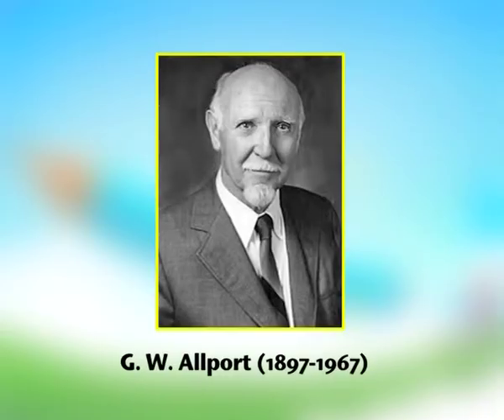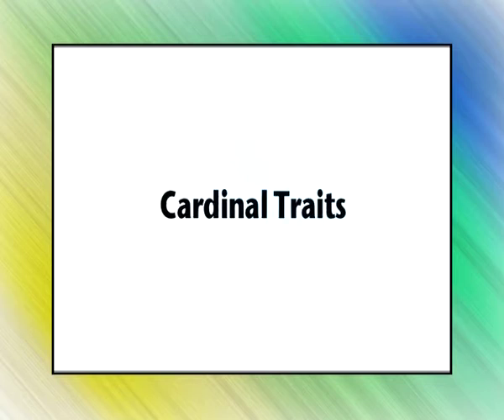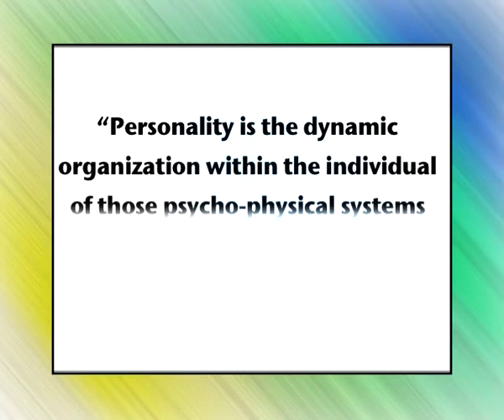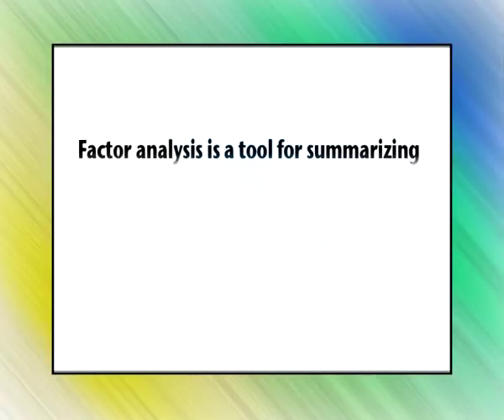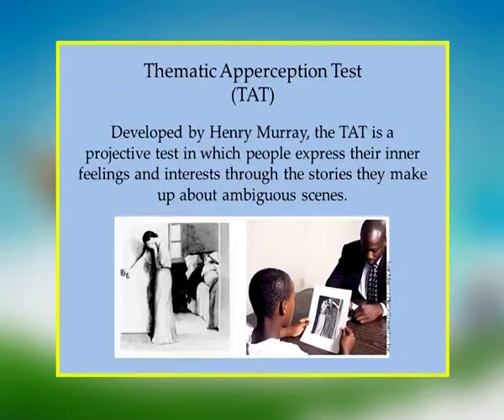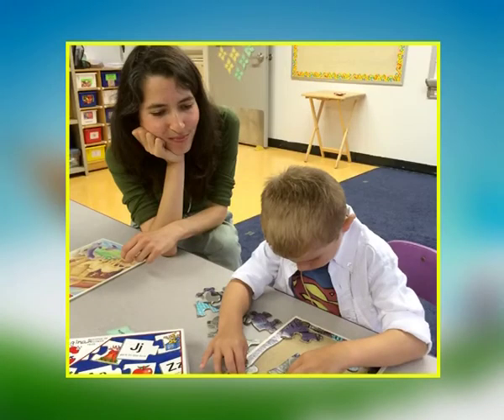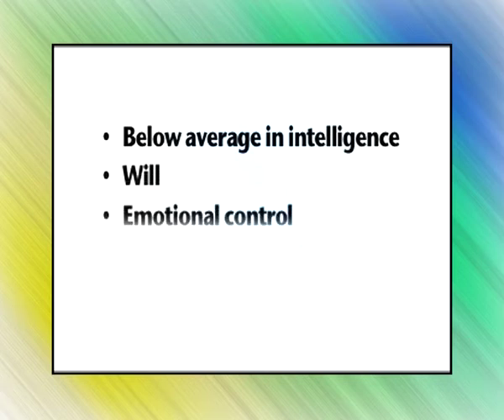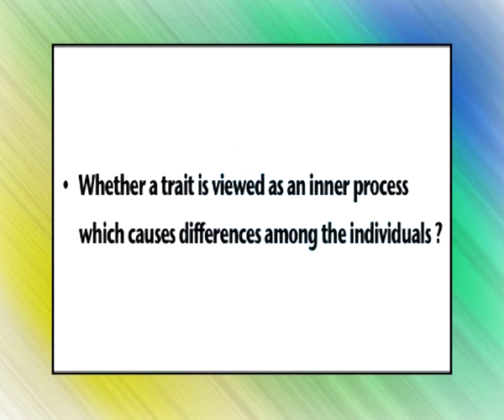Trait Theories of Personalities (CH-04)